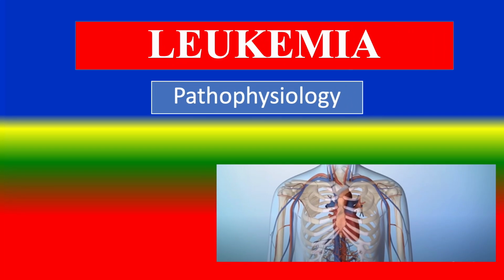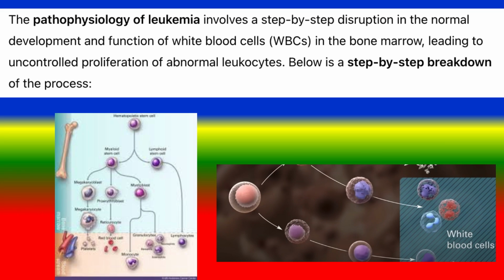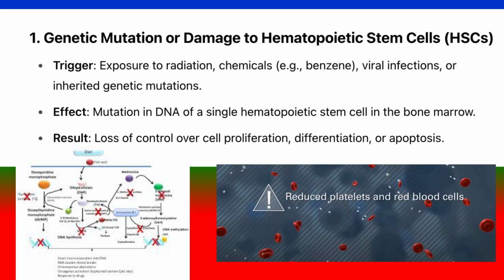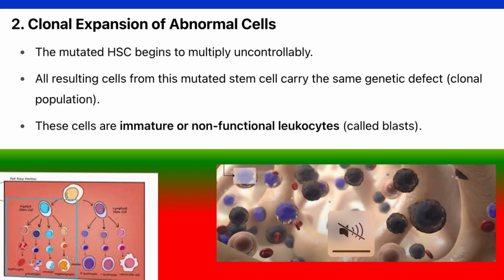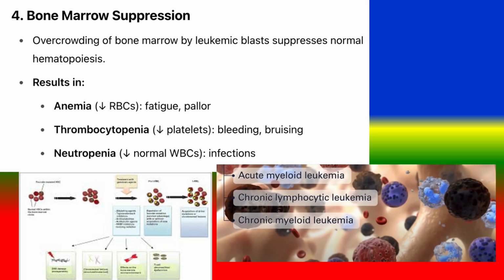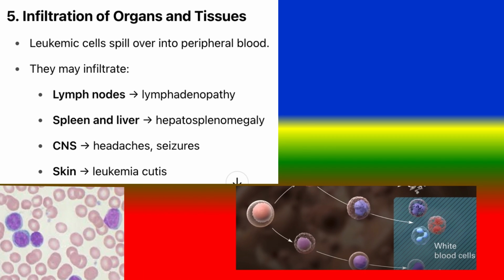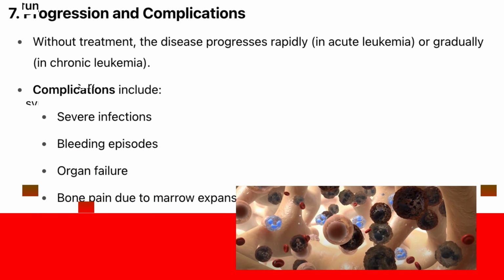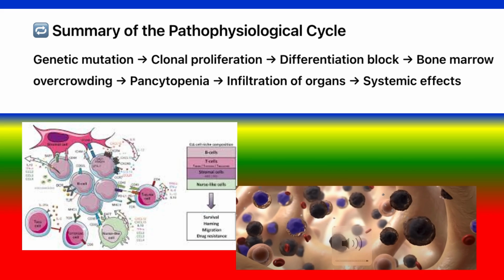LEUKEMIA - Definition , Pathophysiology step by step process - Explained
The pathophysiology of leukemia involves genetic mutations in hematopoietic stem cells, leading to the uncontrolled proliferation of immature and non-functional white blood cells. These abnormal cells overcrowd the bone marrow, suppressing normal blood cell production and infiltrating other tissues and organs.